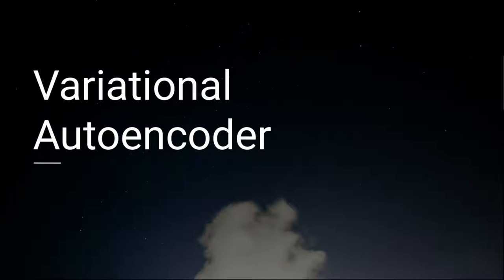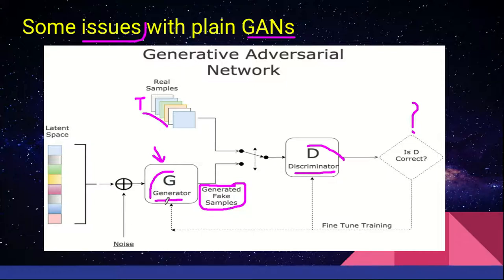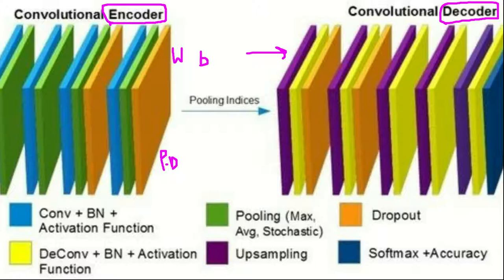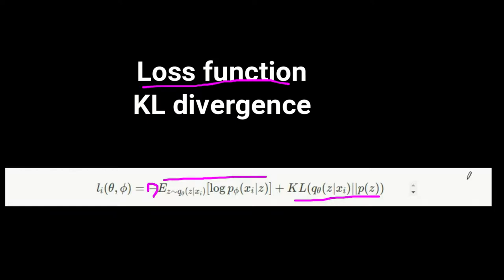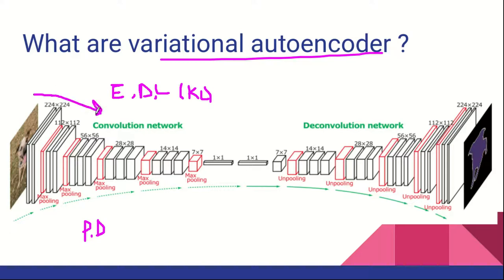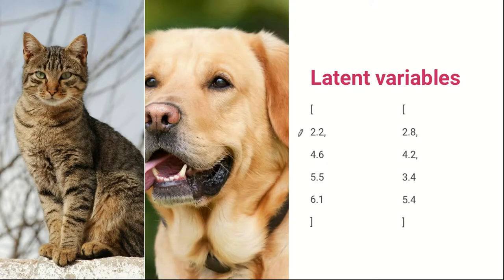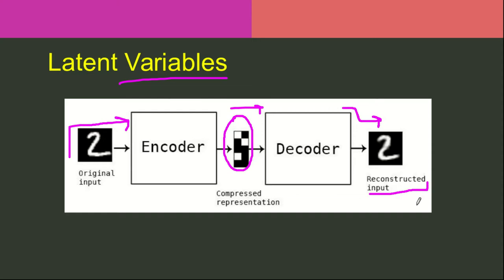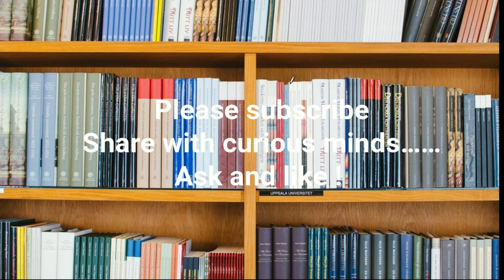Variational Autoencoders Explained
In this video we deep dive into:
 - Issues with plain Generative Adversarial Networks
 - What are Variational autoencoders
 - Encoders
 - Decoders
 - Loss function  (KL divergence theorem)
 - Convolutional layer
 - Deep convolutional layer